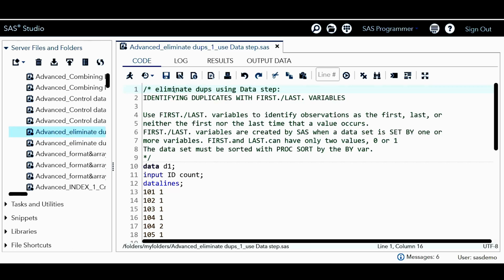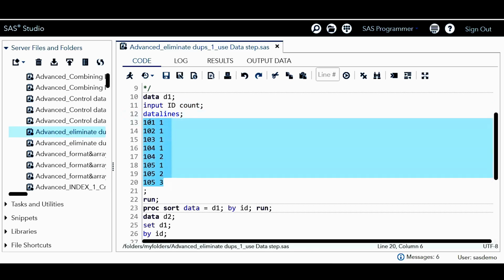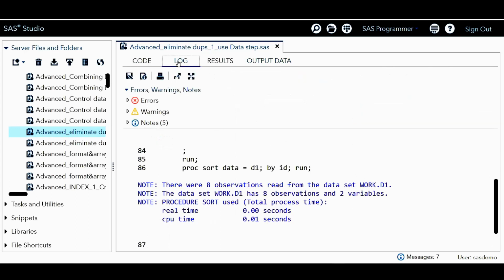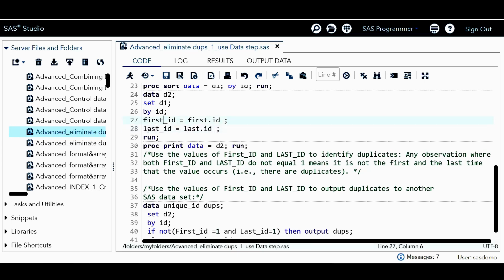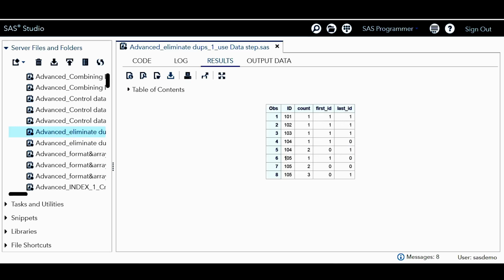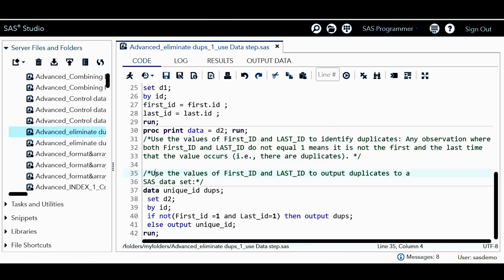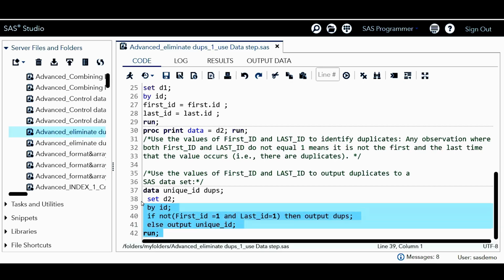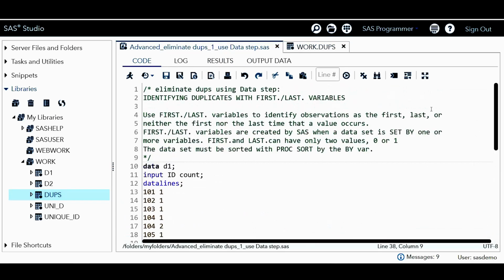SAS Programming Advanced Certification Prep Course: eliminate duplicates in Data step